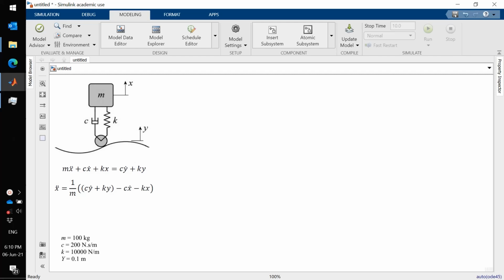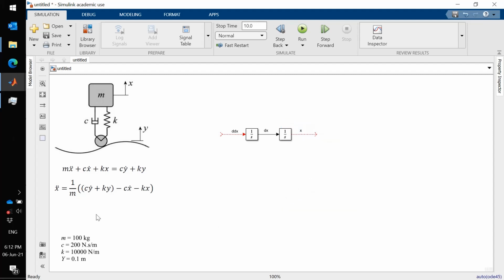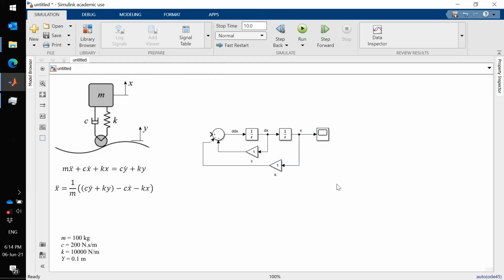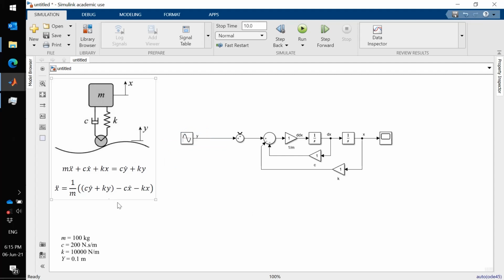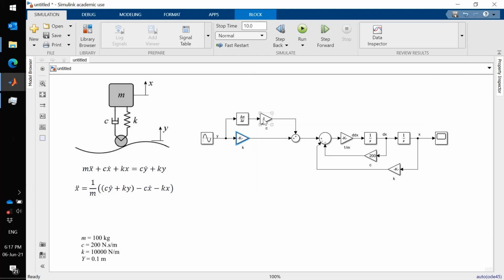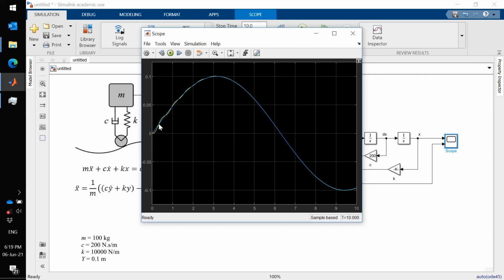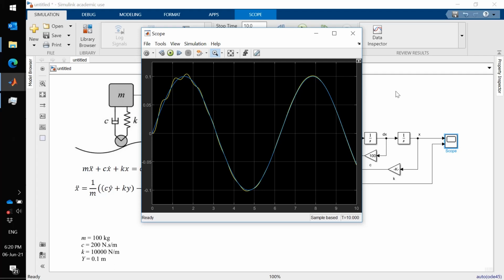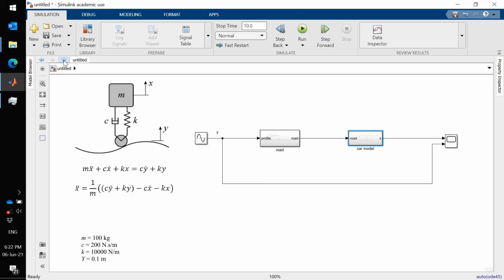Matlab simulink model of a Quarter-Car model